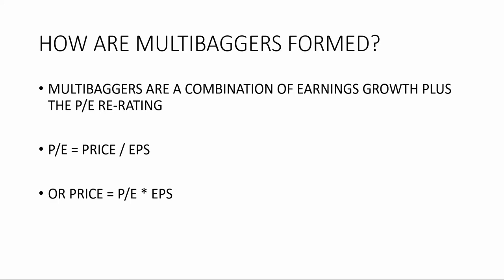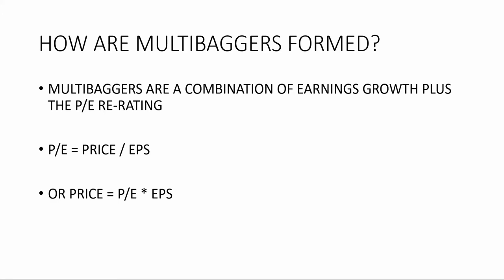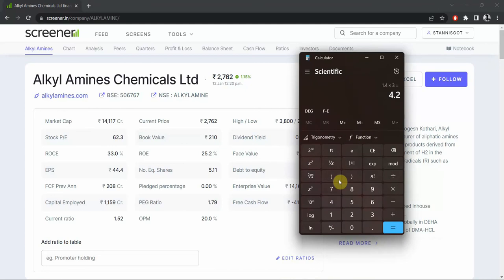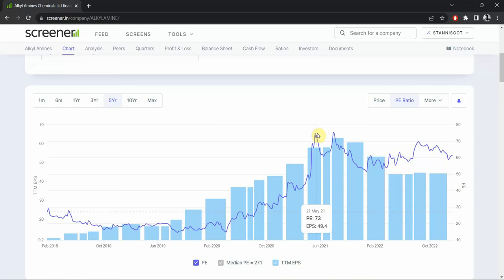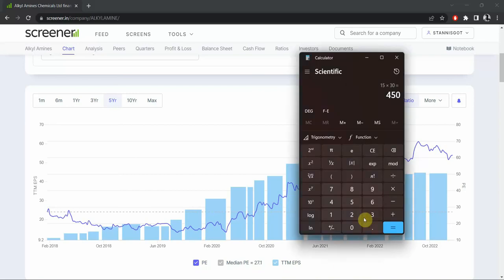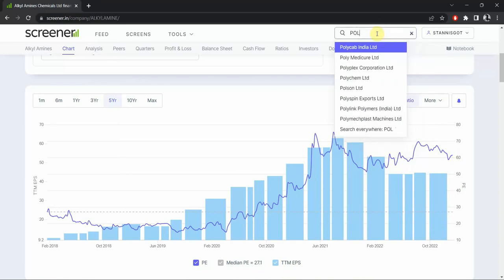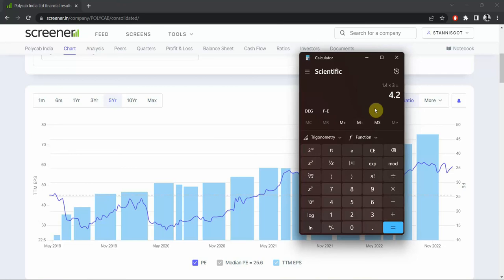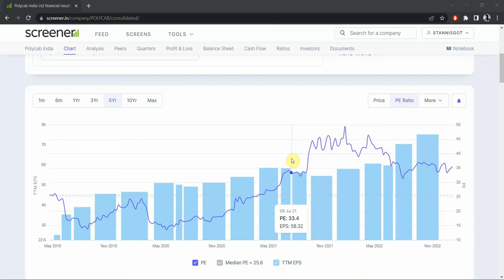MULTIBAGGER STOCKS - HOW ARE THEY FORMED?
MULTIBAGGERS ARE A COMBINATION OF EARNINGS GROWTH PLUS A P/E RE-RATING